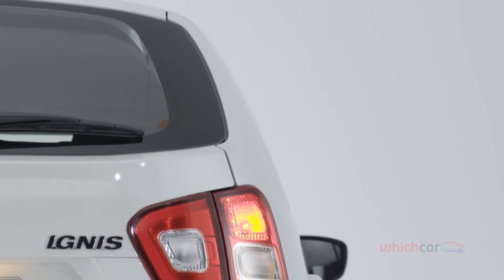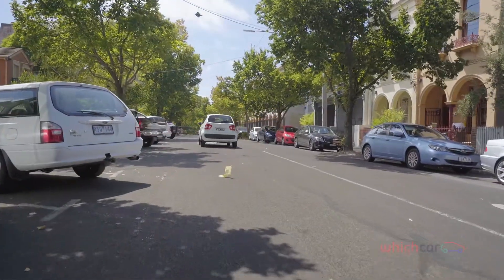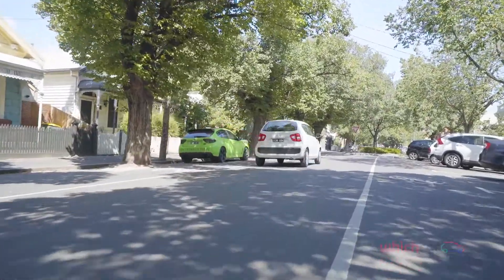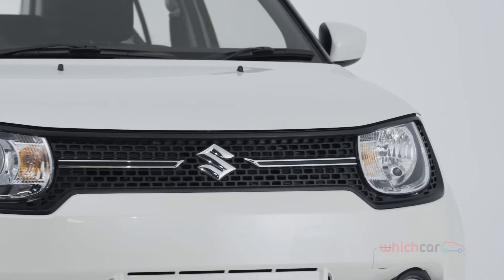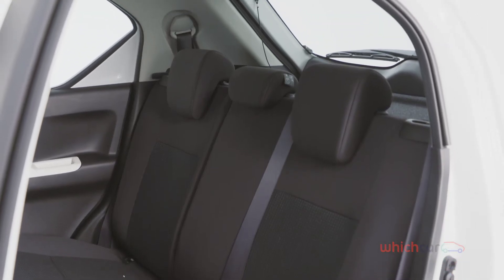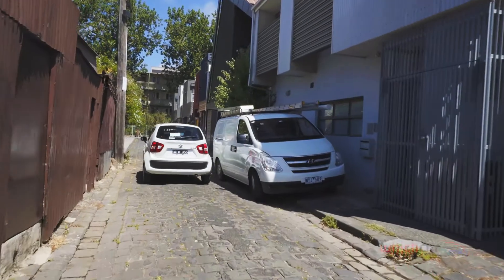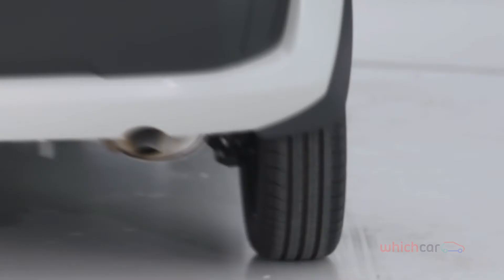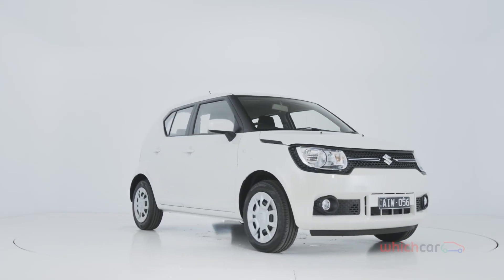2017 Suzuki Ignis review | WhichCar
The Suzuki Ignis name has returned to Australian roads for the first time since 2005. This new model is officially classed as a compact SUV though it’s probably best to think of it as a high-riding city car.

This is the video home of WhichCar - Australia's ultimate new-car comparison site. We're here to help you find the perfect car, and to arm you with the information you need to ensure your new car purchase is a wise one. Our team of specialists has over 60 years of experience reviewing cars, so you can be sure they'll cut through the jargon and hype to offer you simple, clear and trustworthy advice.

Think of us as your friendly automotive advisors, here to give you honest, easy-to-understand and authentic information.

Join the conversation